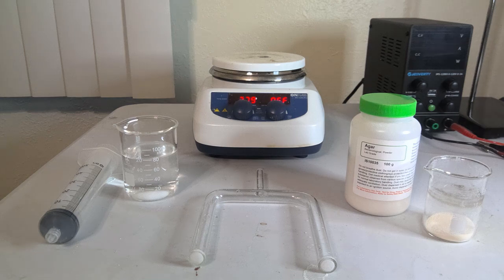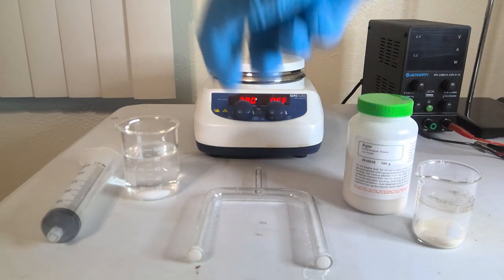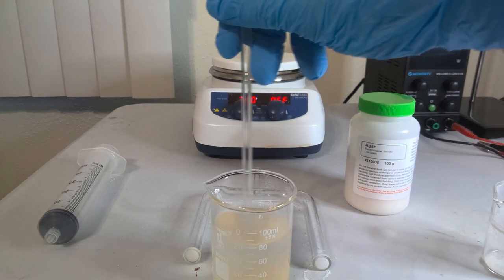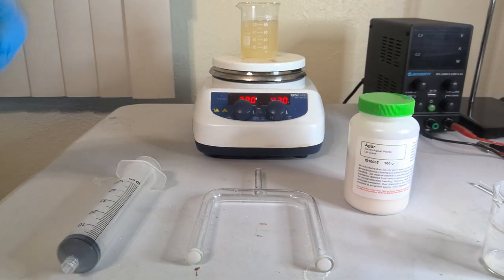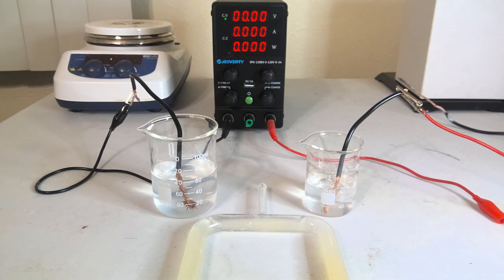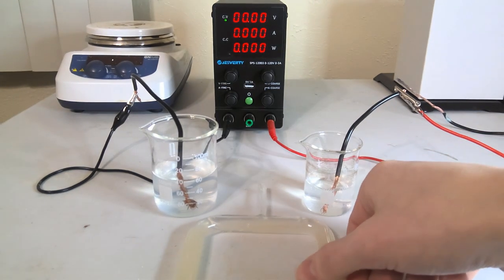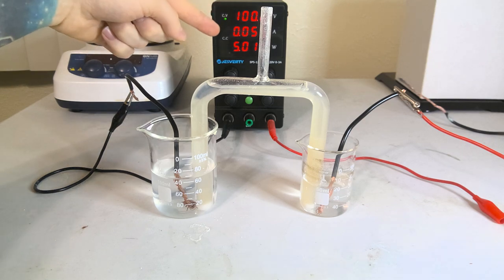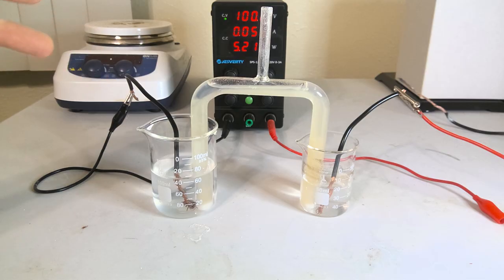How to Make an Agar Salt Bridge for Electrolysis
In this video, we make an agar salt bridge for electrolysis projects.